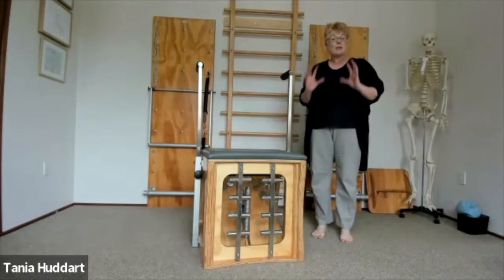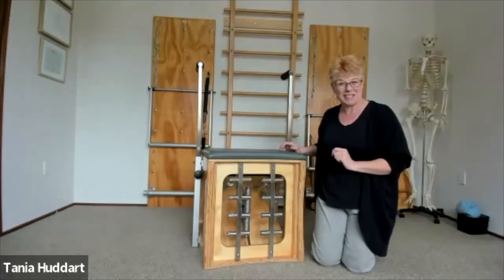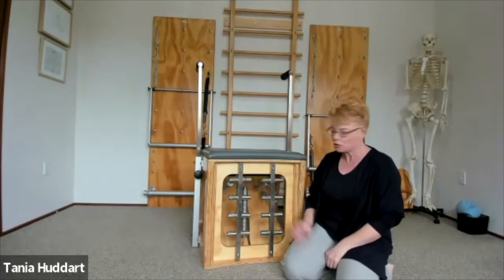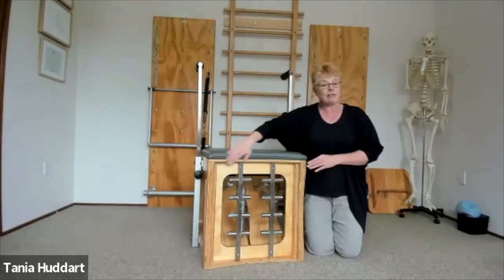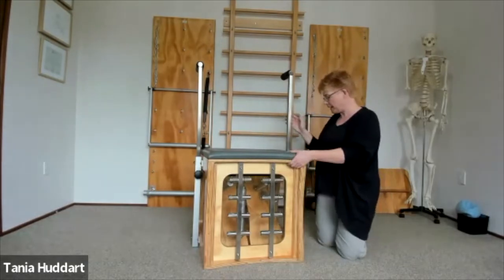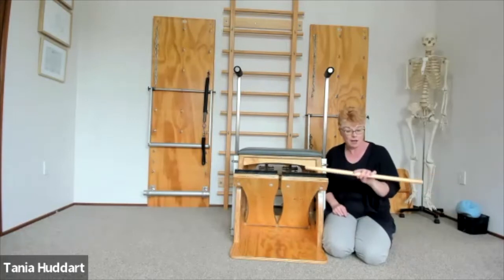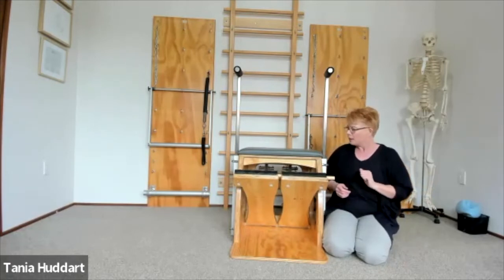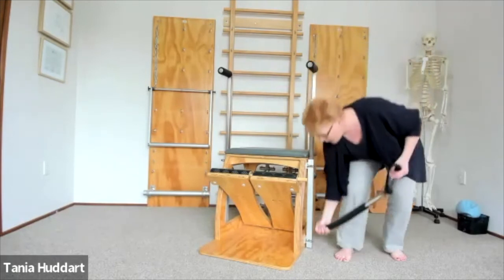Spring Movement Split-Pedal Wunda Chair features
The Spring Movement Wunda Chair is a great addition to the Pilates studio. This chair also comes with an optional extender box making working on this piece of equipment more accessible to more clients with special conditions.

The non-slip split pedal gives more options to add rotational movements and challenge the extremities individually. The pedals are curved so there is no chance of you catching your fingers between them or on the sides. A short 20mm dowel easily slides free to give you the split pedal option.

The stainless steel spring ladder has eight attachment options and uses a push-button system to make it easier to change the springs. Each pedal has it's own ladder to attach two springs to. Your chair comes with 4 springs to give more resistance options.

The height of the Chair makes it ideal to use at the end of a Trapeze Table, or purchase the extender box so you can store your small equipment inside or use it as an additional exercise surface.

The chair handles hold securely in place with a retractable star knob. There are four easy-to-adjust retractable height selections from 1200mm to 1520mm.

The handle grips are 48mm in diameter and covered in dense polyurethane foam, making them comfortable for more delicate wrists.

The upholstered seat is curved at the back to allow more leg- room for exercises done from behind such as Pike 2.

The springs are manufactured in New Zealand, Extension box sells separately.

Height: 630mm

Seat Width: 660mm

Overall Width: 700mm

Length: 770mm

Spring length: 450mm

Spring material: Stainless Steel

Material: Pine Plywood ( NZ ), stainless steel hinges, stainless steel tubes, anodized aluminium tubes, PU paint,Get your FREE Teach Pilates with Confidence Starter Kit

Hearts and Bones Pilates's founder Tania Huddart helps you become the best teacher you can be. She delivers Pilates training and continuing education workshops to passionate Pilates teachers. We also offer business coaching to help you align your Pilates business with your teaching values and approach.

● Self-Study Online Course:​ “Grow your confidence”.
This is a self-study online course and is great for those who like to learn independently, at their own pace and don’t need any coaching.
You can join this at any time you like as there are no set enrolment dates, however right now, I have a limited time offer running to get it for 70% off.

●  Teaching Movement with Confidence online course
This course supports the information covered in the book.

●  My ​Pilatespreneur Academy​ is a membership program where you get access to over 40 of my Pilates business videos, as well as a live and recorded monthly masterclass with me to get all of your questions answered, and much more. It’s only $67 (NZD) per month for ALL of that!
You can also book a one-to-one coaching call for a discounted fee, so get in touch.

●  ‘Done with You​’​ ​Pilates business coaching services​.
If you’d like me to work with you to help you create your perfect Pilates business then get in touch to book a call today to see how I can help you.

Transcript

0:03 hello i am really excited about sharing
0:33 so it comes in these sort of t-bars and
1:02 obviously the lower we go the lighter it
1:30 reach the pedal and you you can fit the
2:00 now this is not one of those start-ups
2:31 and i let it go and basically the star
3:02 um it's thicker than um the normal
3:30 fingers trapped between the two petals
4:03 dots on there so that
4:31 um i love the stick too because it
5:02 your other pieces of equipment are in
5:31 you've got an upper
6:00 reformer boxes down it became very
6:32 lie on you can also use the top of the
7:01 all manner of balls and things in here
7:32 so much so i hope that's given you some
7:36 the versatility of the spring movement
7:39 extender box and wonder chair